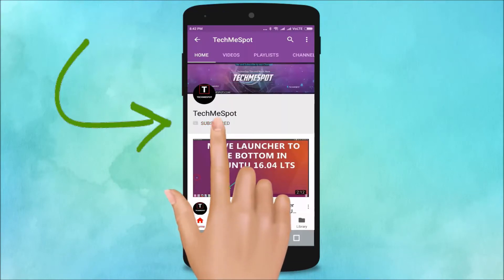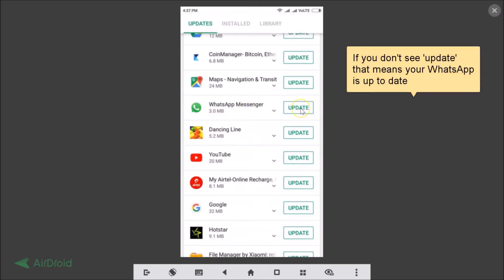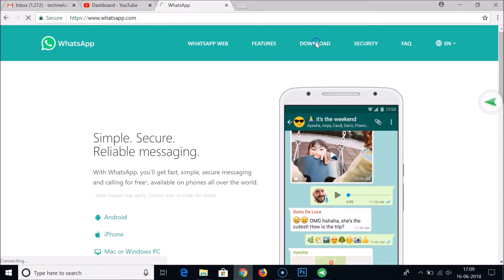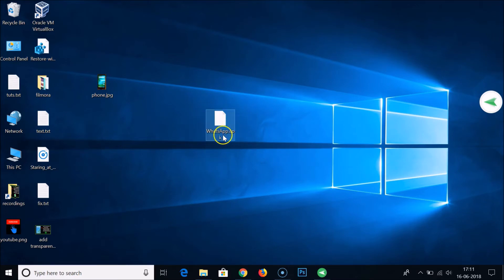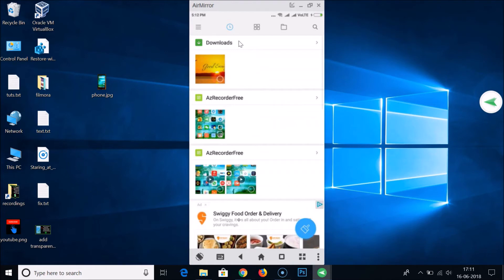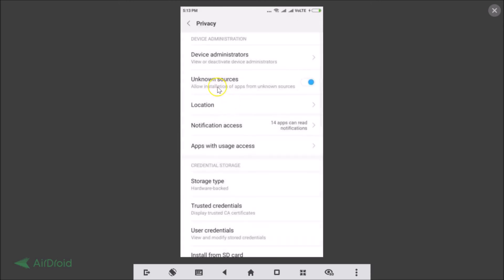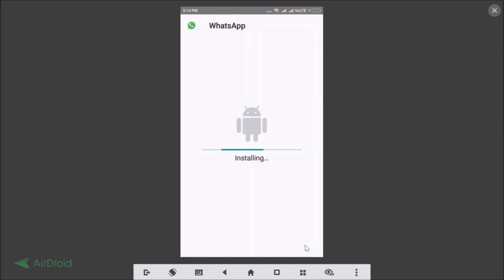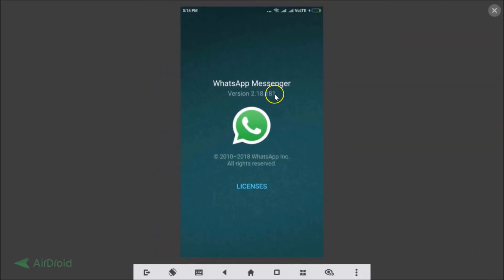How to Update 'WhatsApp Messenger' to the latest Stable Version on Android?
Method 1:

Step 1: Open google Play Store.

Step 2: Do a search for 'WhatsApp Messenger.'

Step 3: If you see an Update button, just click on it to update it

Note: if you won't see an update that means your WhatsApp is up to date.

Step 2: Click on Download on the top menu.

Step 3: Choose platform of your phone like Android, iPhone, WindowsPhone etc. We are using Android phone in this tutorial.

Step 4: Click on 'Downloan Now' button to download the APk file.

Step 5: Transfer the APK file to your phone by bluetooth or through USB cable.

Step 6: Now, Enable Installation of Apps from 'unknown sources' in your Phone.

Step 7: Open the folder where you have your WhatsApp apk file by going to file manager.

Step 8: Click to open it and Install it.

It's done